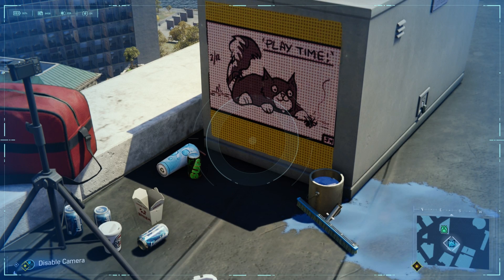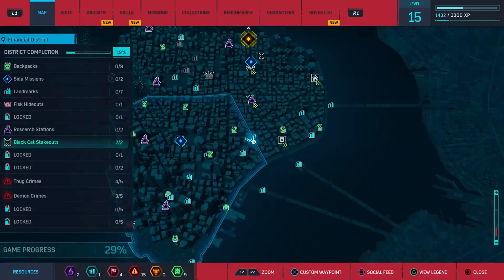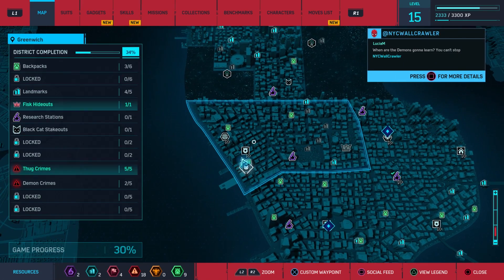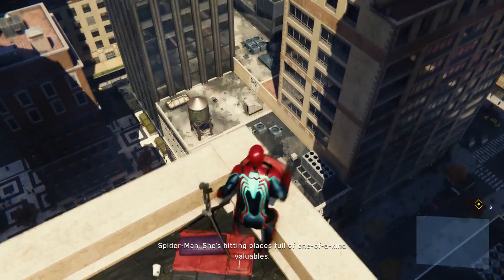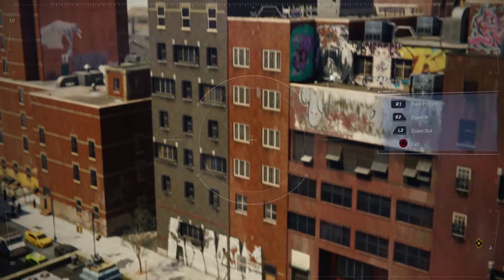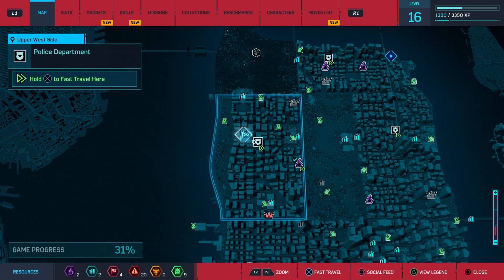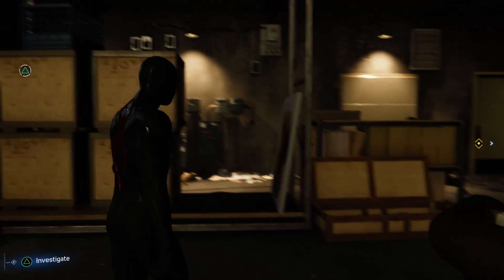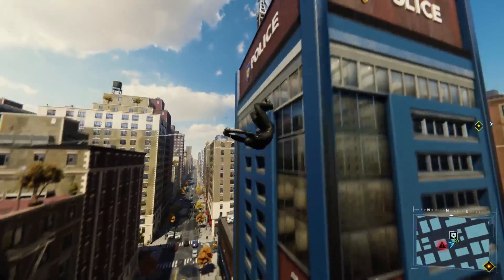HOW TO FIND EVERY BLACK CAT SIDE MISSION! UNLOCK THE DARK SUIT! Marvel's Spider-Man PS4 Gameplay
Today in Marvel's Spider-man we show you where every black cat side mission is and unlock the Dark suit!